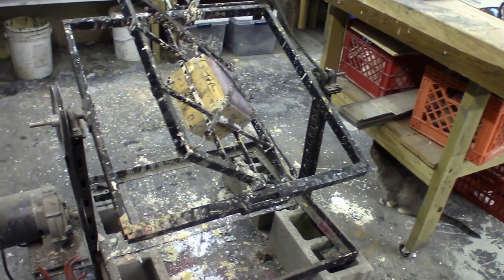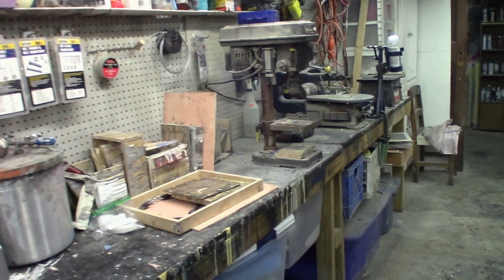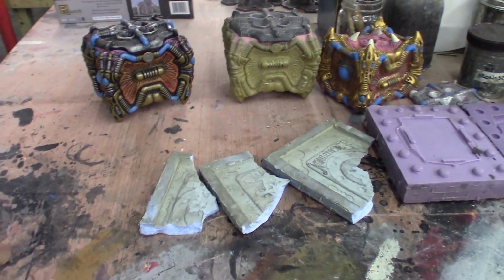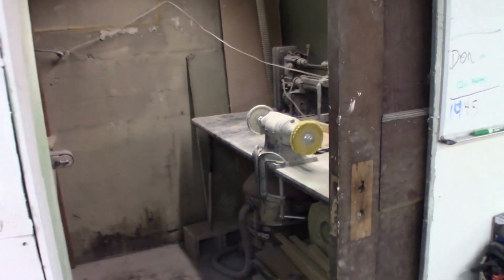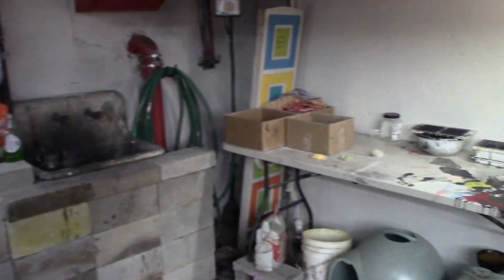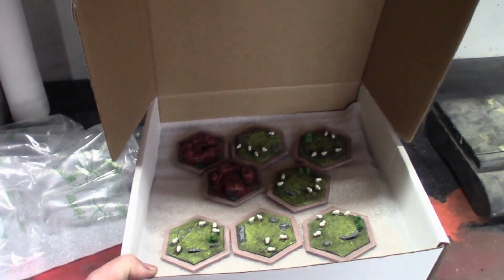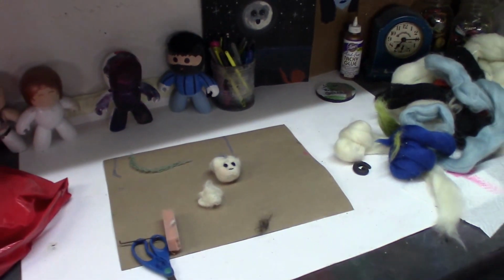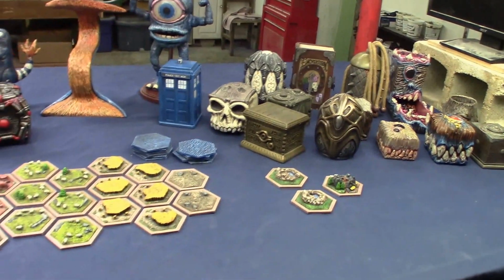Leifkicker Studio has launched a Patreon campaign! More content coming 2017!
Hello everyone, I'm leifkicker, a professional artist and micro-manufacturer that specializes in crafting unique deck boxes and gaming accessories.

Why Patreon?
Bringing new content to my followers and fans is something that I am always excited to do. Patreon is an excellent platform for fans to help show their support and help me to keep bringing you new designs on a regular basis while growing video content.

With your support I'll be able to show a lot more behind the scenes content from my studio of projects that I would not normally be able show anywhere else. This will offer more insight and accessibility to my Patreon supporters!